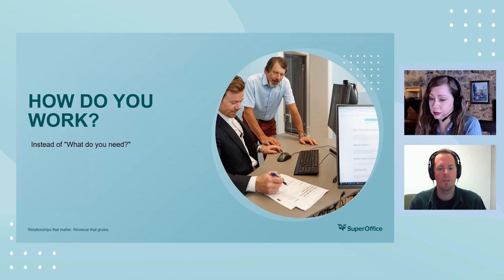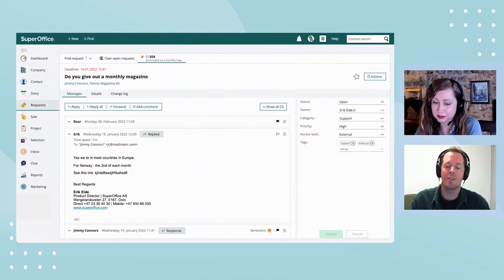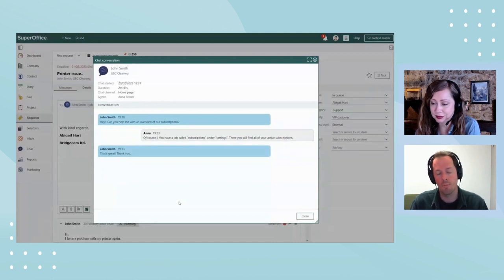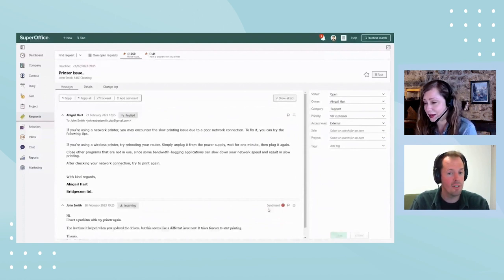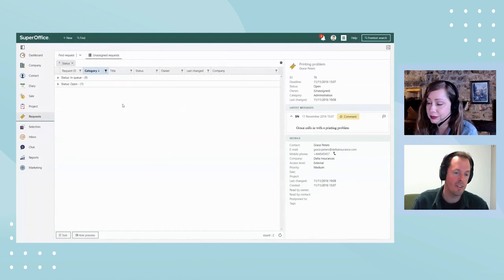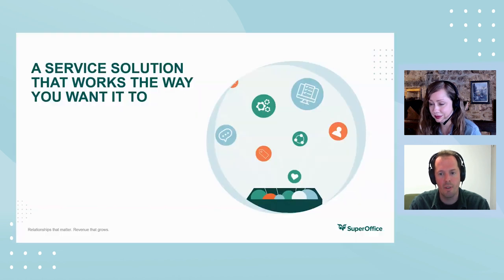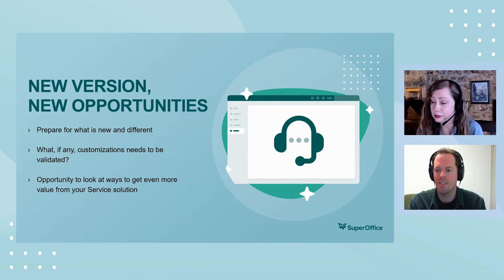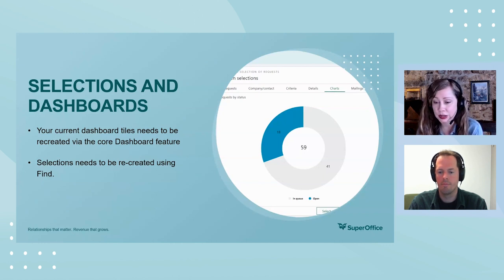Webcast | Introduction of the Next Generation of SuperOffice Service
There’s a new version of Service available and coming your way!

Service is now completely unified with SuperOffice CRM, allowing users to find and use customer information to answer tickets faster - all with an improved interface designed for team members to work even more efficiently.

In this webcast, we will introduce you to what is new and how to prepare for this new version.